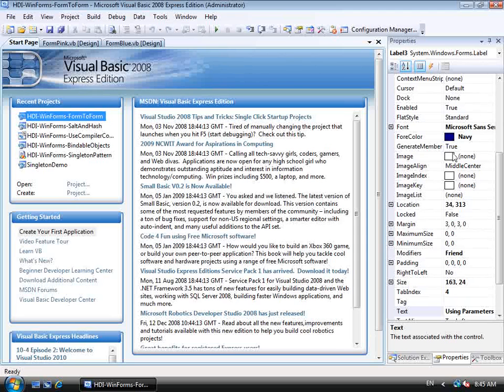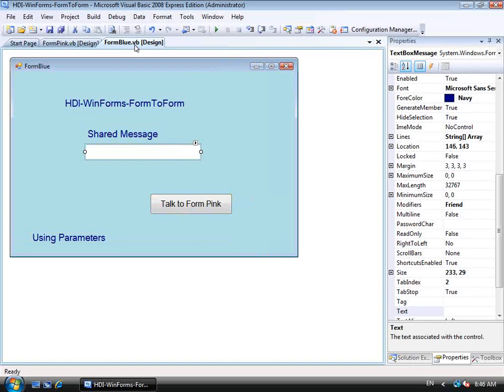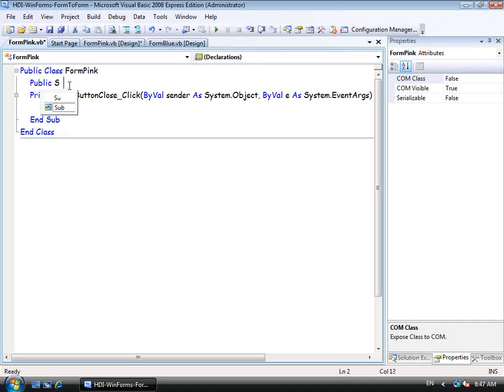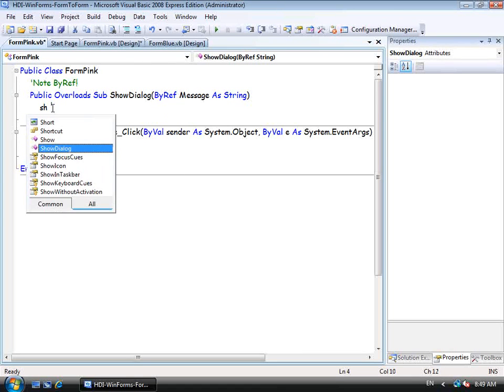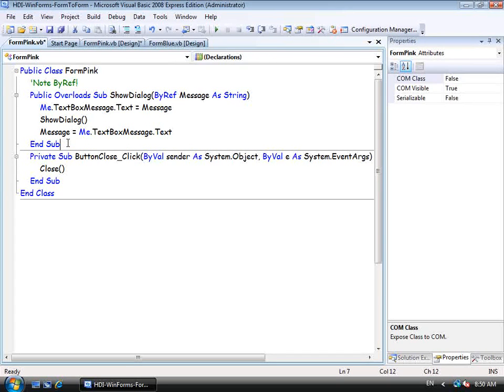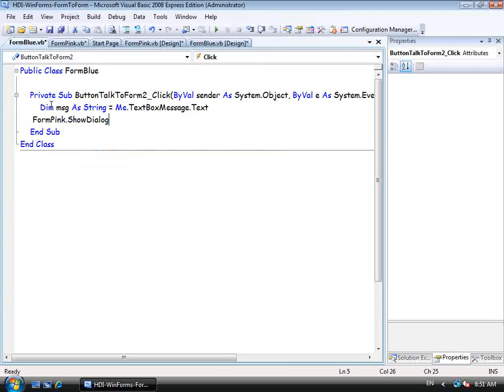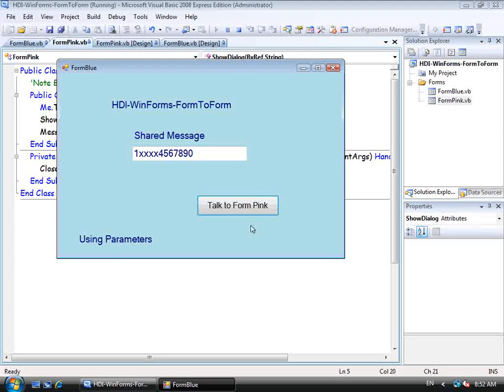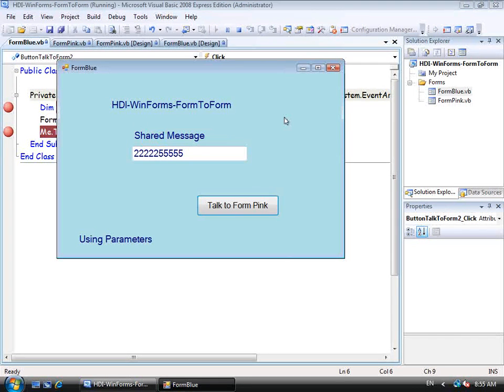winvideo-Winforms-FormToFormParameters.wmv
video about Winforms-FormToFormParameters